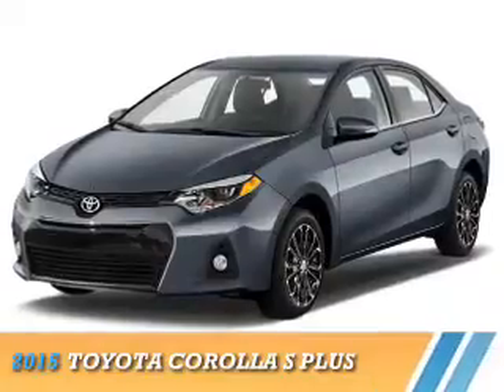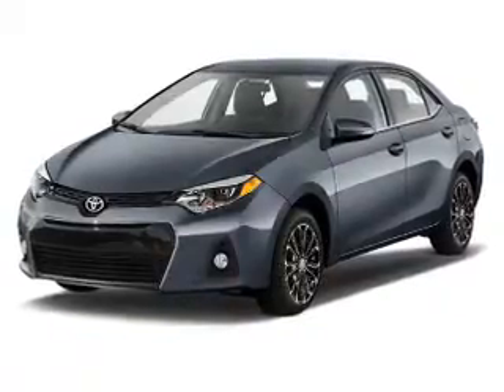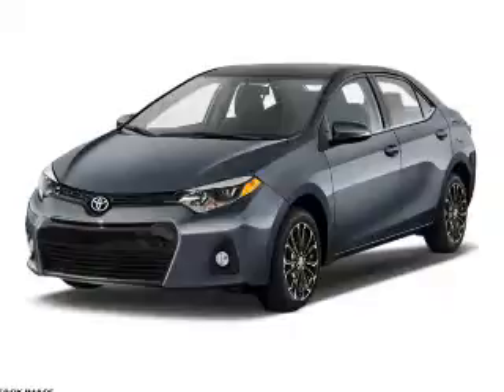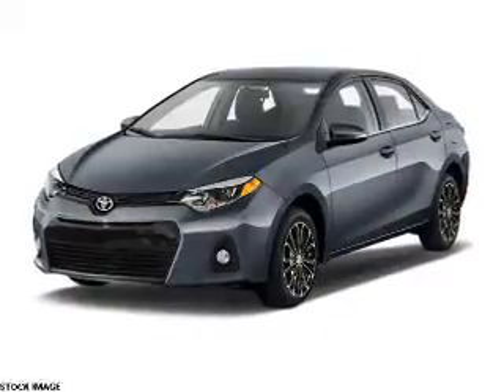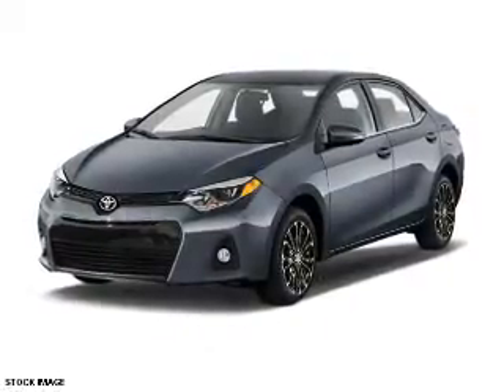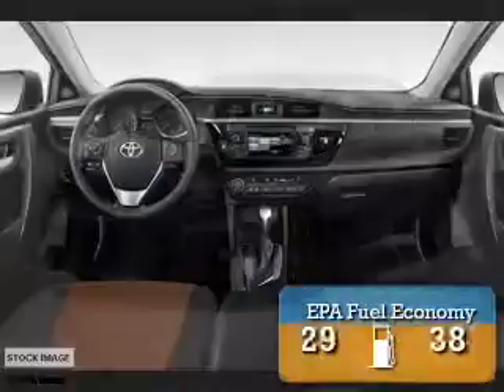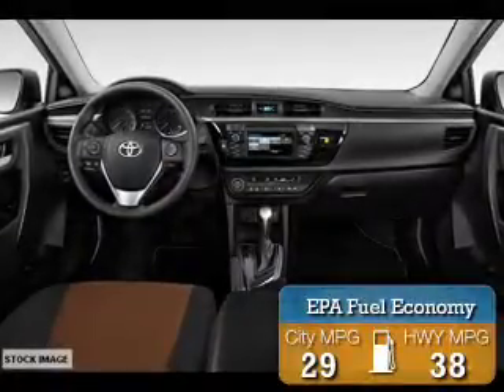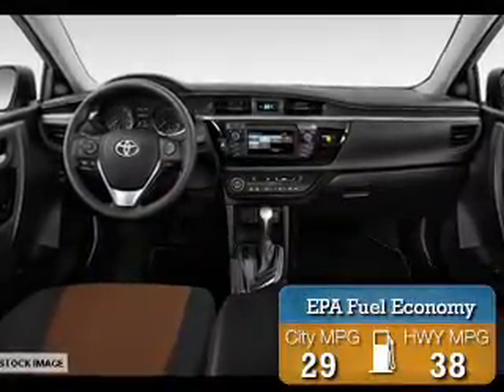2015 Toyota Corolla 66238 - Englewood Cliffs NJ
Year: 2015
Make: Toyota
Model: Corolla
Trim: S Plus
Engine: 1.8 liter 4 cylinder FWD
Transmission: Automatic CVT
Color:
Mileage: 0
Address:
VIN:2T1BURHE0FC244344